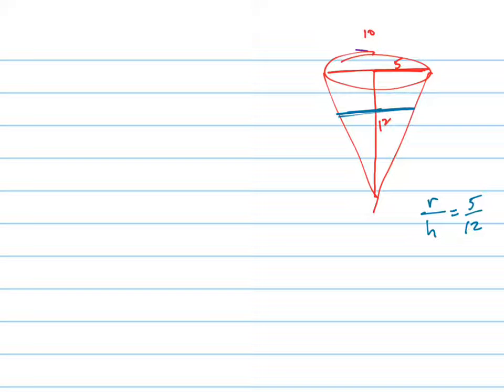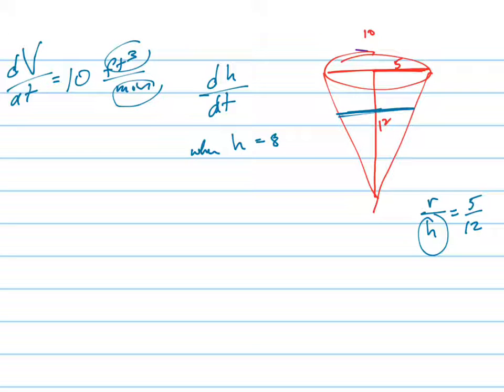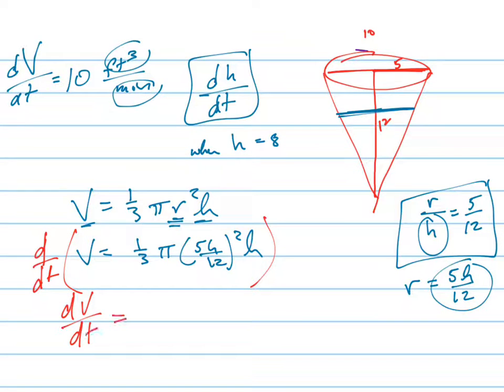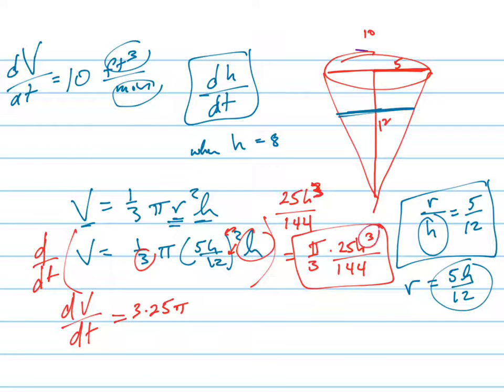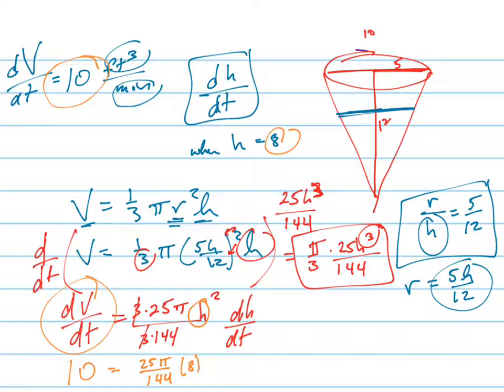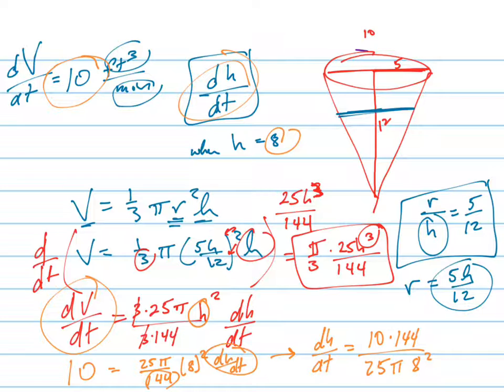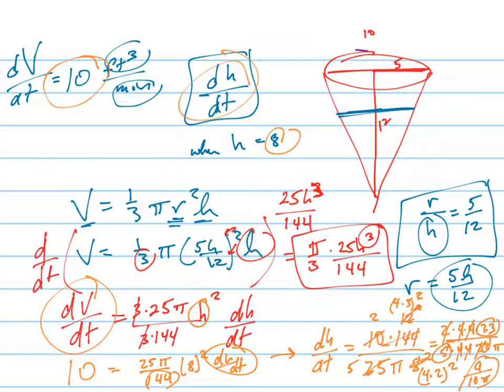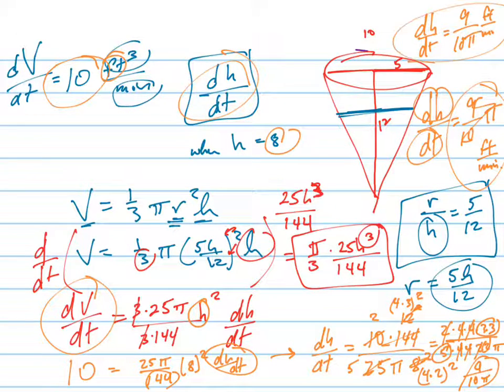Related rates (conical tank)